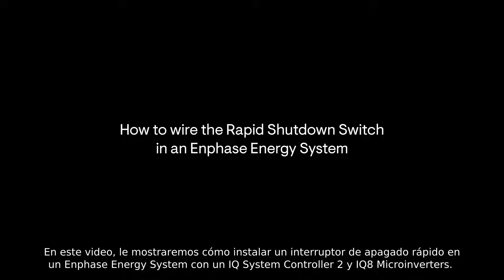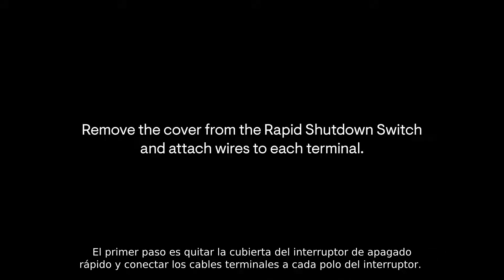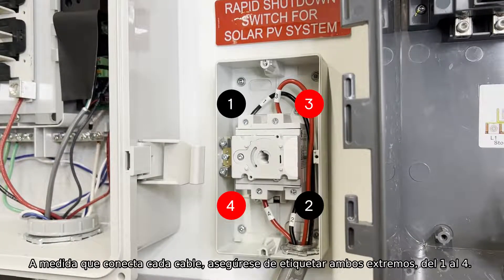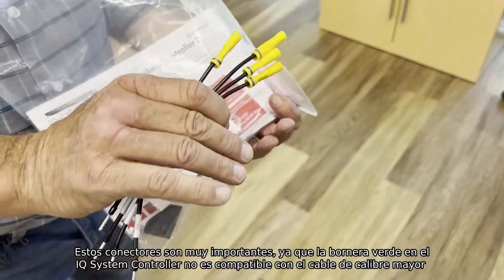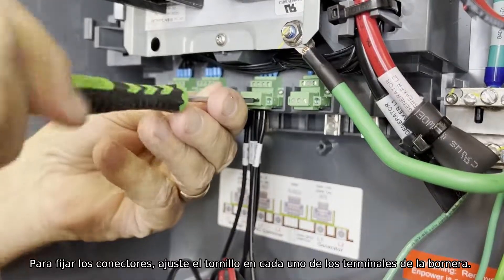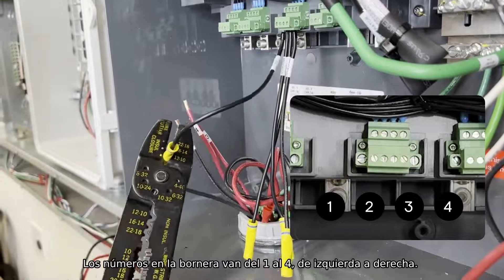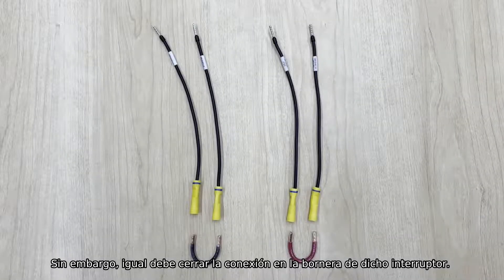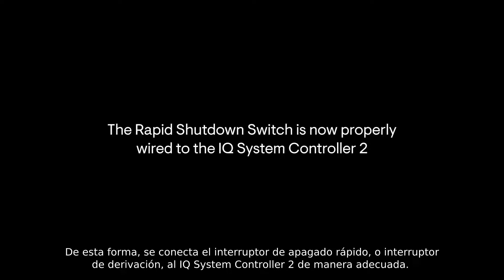How to wire the Enphase Rapid Shutdown Switch into system controller ESMX subtitles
Here were will wire the enphase rsd switch into the system controller 2